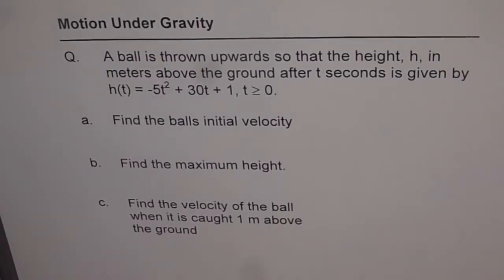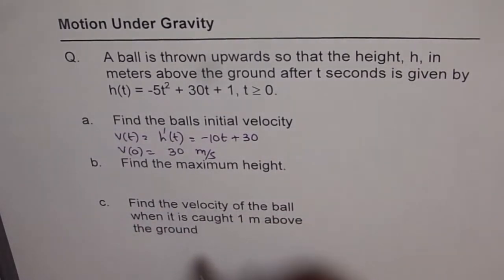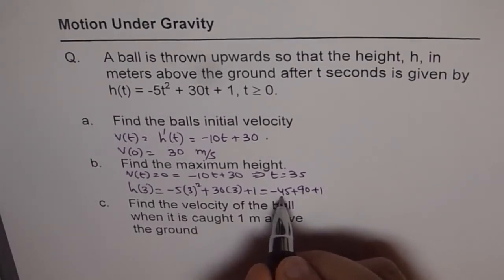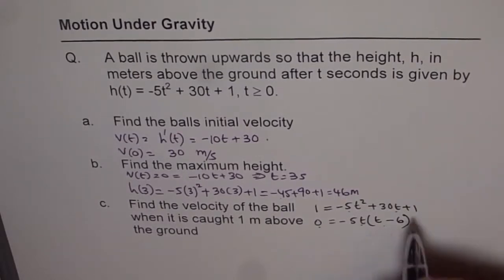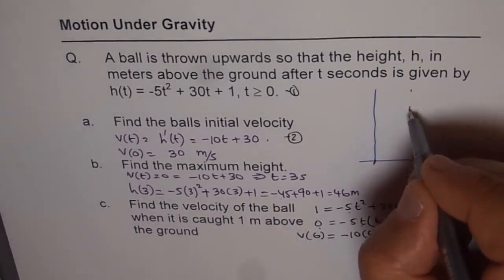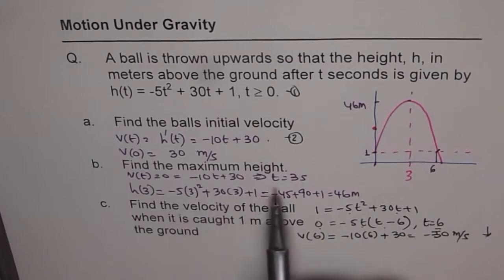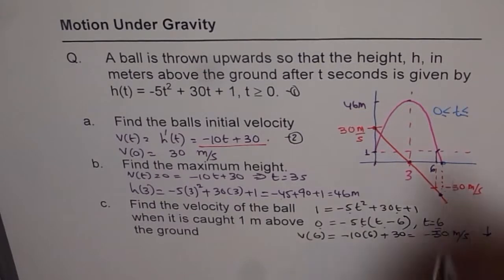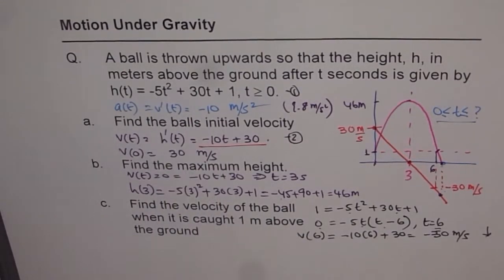Motion Under Gravity Derivative Application